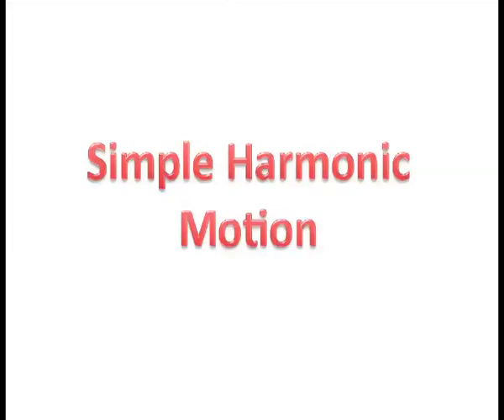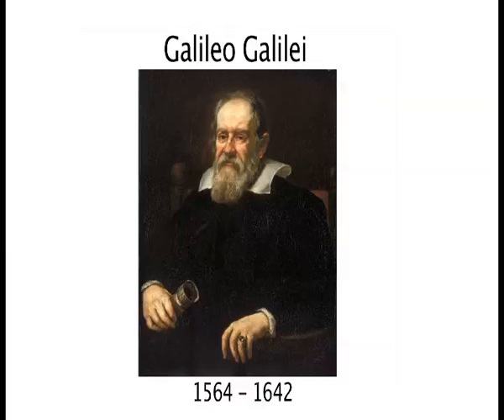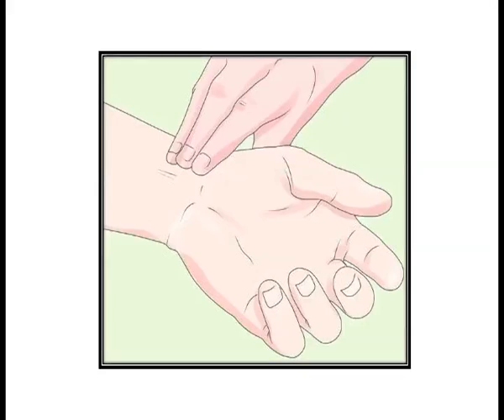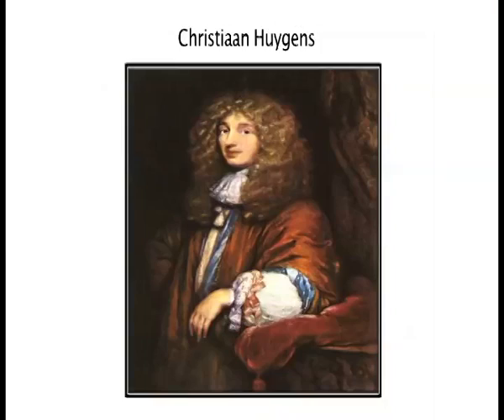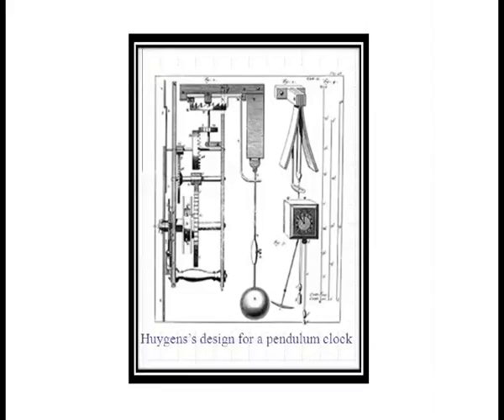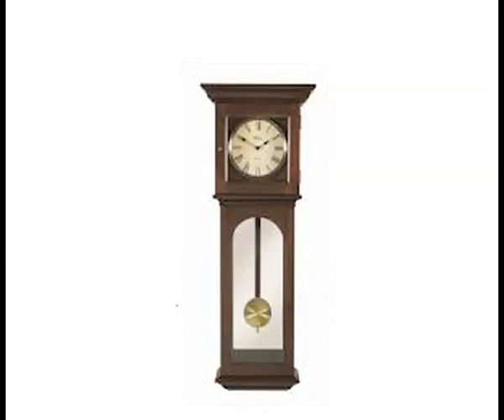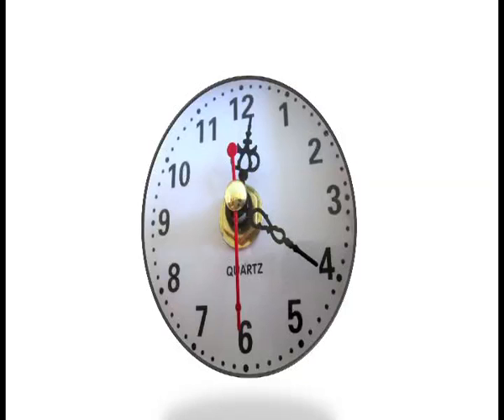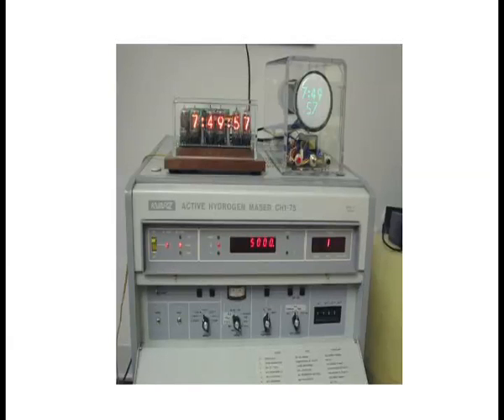Simple Harmonic Motion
NIOS: Higher Secondary School Education Maintain By  NIOS (NIOS,DELHI)